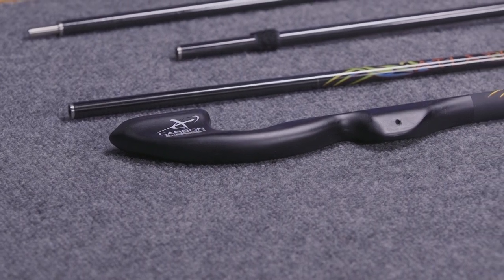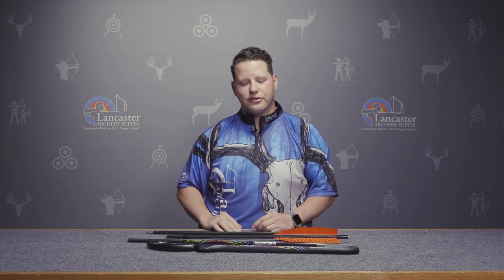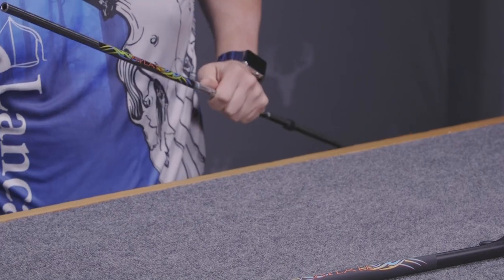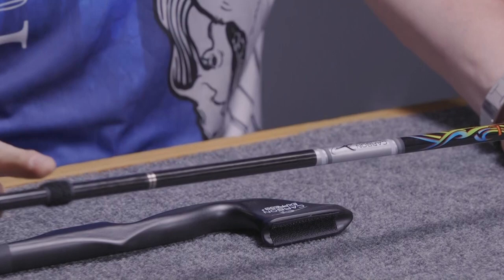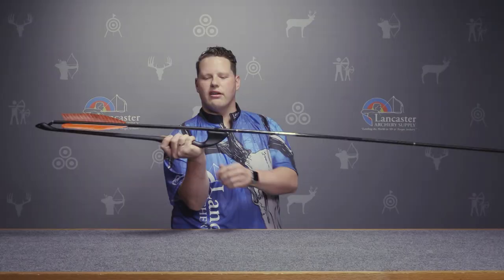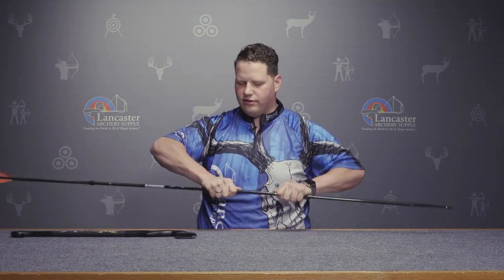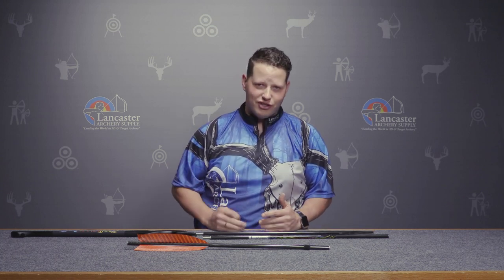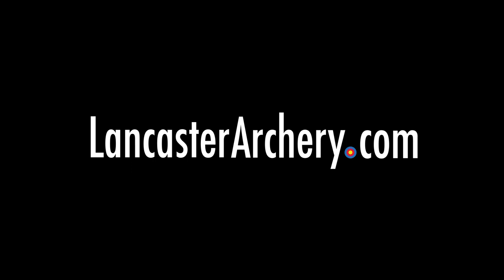Carbon Express Atlatl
In this video we review the Atlatl from Carbon Express.